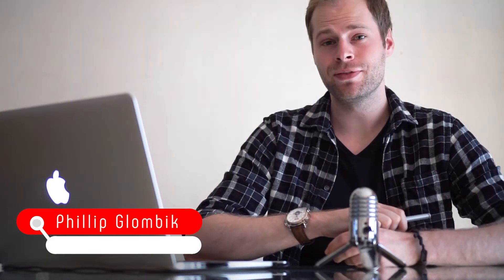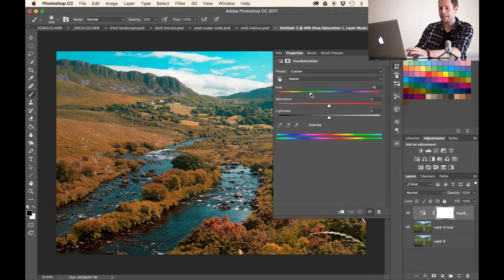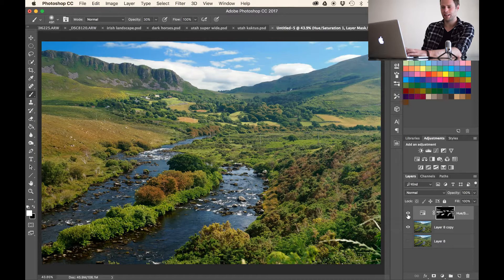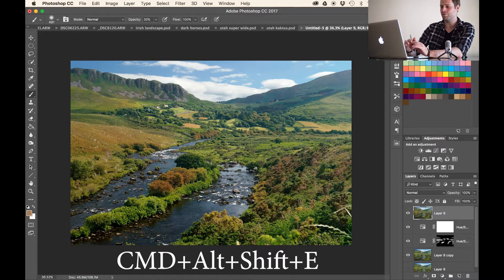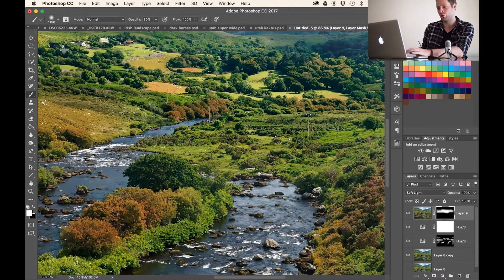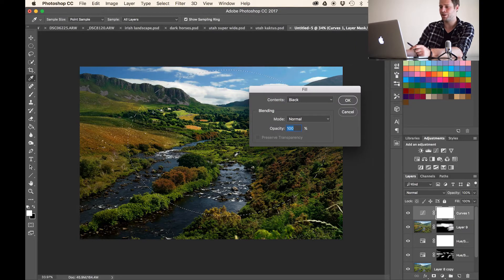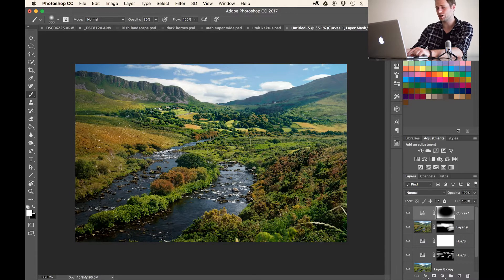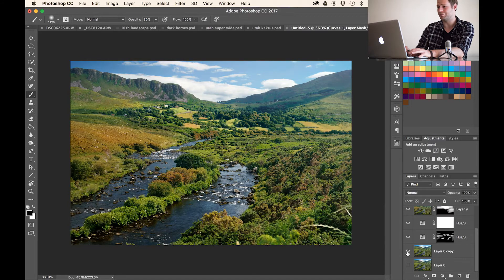How To Create Awesome Landscapes in Photoshop - Example: Shepherds Dream | Photoshop Tutorial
Like my Images?

for tons of free photoshop tutorials

How Create Awesome Landscapes in Photoshop - Landscape Photography

Step One - Change the Color of Parts of an Image in Photoshop (0:40 min)

When you change the color of certain parts of an image, you usually wanna make sure that you select it perfectly before (a common thing in landscape photography). In this particular case, I wanted to add some red to the vegetation - and as you can see, most of the image is green. Therefore, I did not bother much selecting the perfect green range, I just created a Hue/Saturation layer and changed the Hue to something more red. I then inverted the layer mask by hitting CMD/Ctrl+I and used a white brush to paint the color in where I wanted.

Step Two - Emphasise a Certain Part of the Landscape using a Vignette (3:20 min)

This step is simple! To increase the contrast and bring out the colors in the image a little more, I started by creating a stamp visible - a layer that contains all the information that we had added before. You can do this by pressing CMD/Ctrl+Alt+Shift+E. I then changed the blend mode of this layer from normal to soft light and used a layer mask to selectively brush the effect through wherever I needed. For the vignette, have a look at this video where I show you three ways of doing so :)
And that was all there is to edit a landscape in Photoshop - go landscape photography!

Remember, shortcuts make your life easier and can speed up your processing a lot! Here is what I used in this image and most of my landscape Photoshop tutorials:

CMD+I to invert
CMD+J to duplicate a layer or a selection
CMD+Alt+Shift+N to get a new layer
CMD+Alt+Shift+E to get a stamp visible

If you like my images, make sure to check out my portfolio

Don’t forget to get out there and take some pictures yourself – Have you been to Ireland? Show me your images! The fun starts when you share your work with others, especially when it is a similar place. You would be surprised how different images can be, hehe. That is all there was to this images and to edit landscape images in Photoshop.